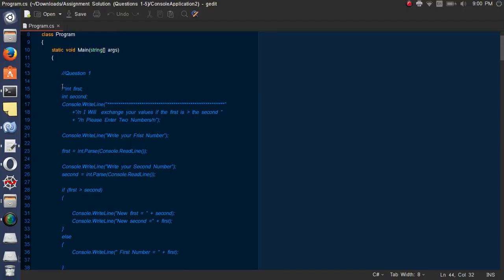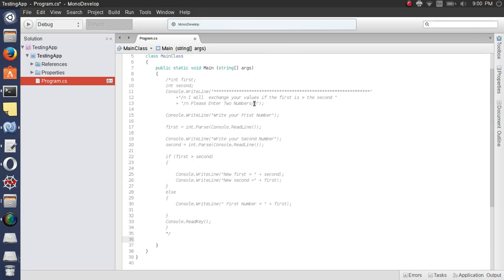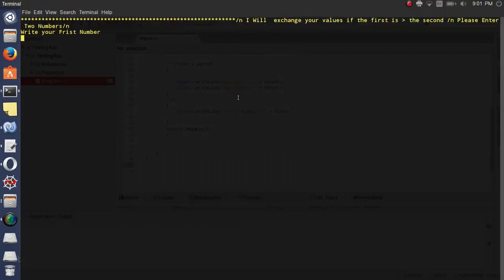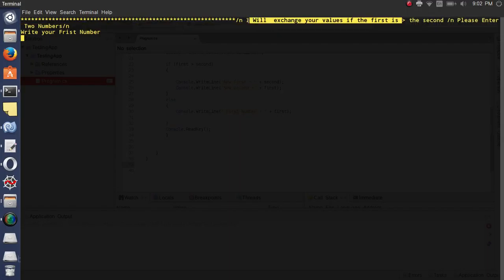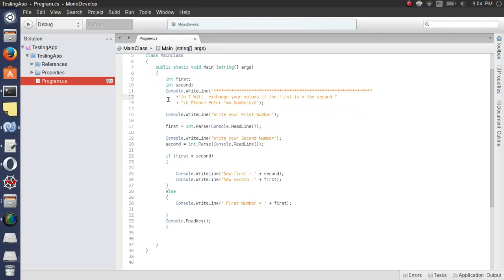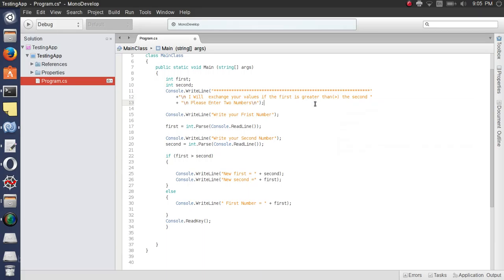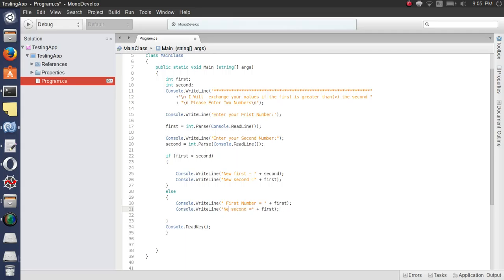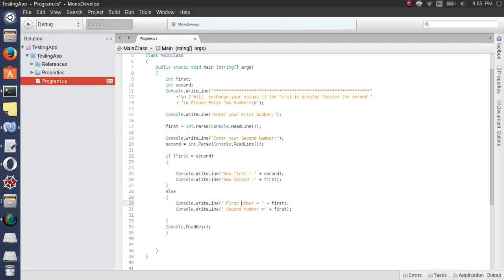Question1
Write an if-statement that takes two integer variables and exchanges their values if the first one is greater than the second one.